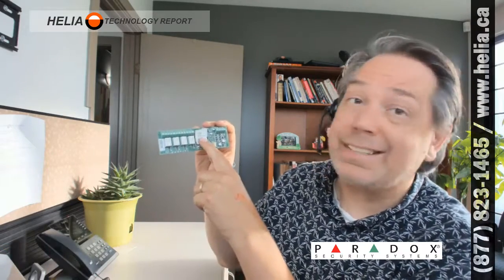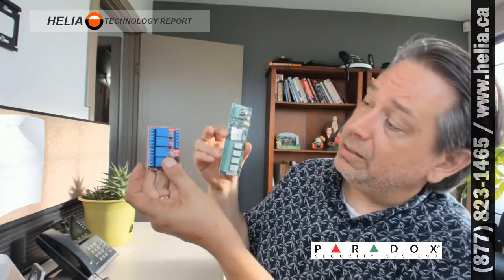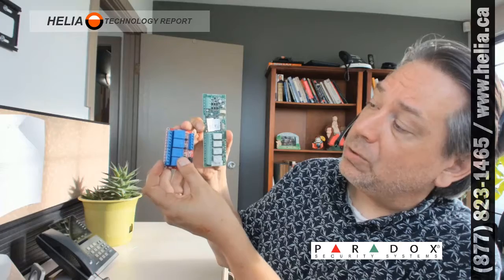First Look Controlling Fans and Lights Paradox Alarm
It's not Arduino or RaspPi.  Its much easier than that.  Using a Paradox alarm system provides inputs for sensors and a very simple interface for tying sensors together with devices. - And it's all prebuilt.